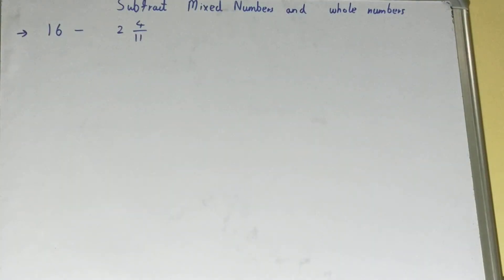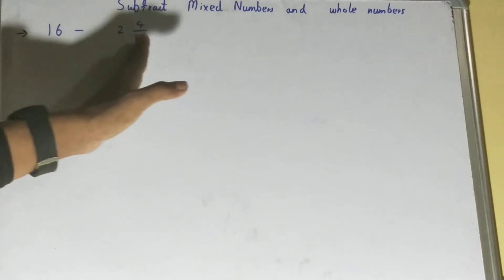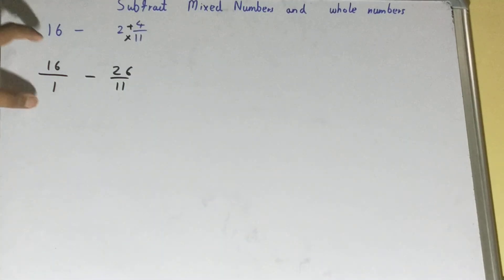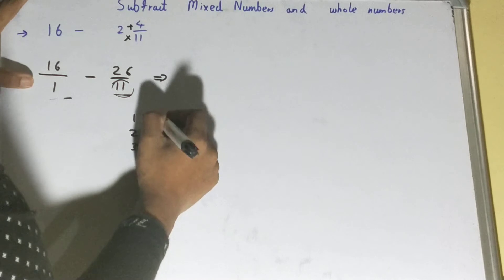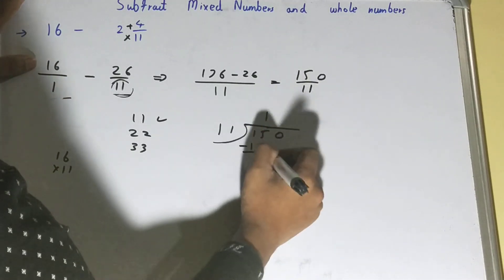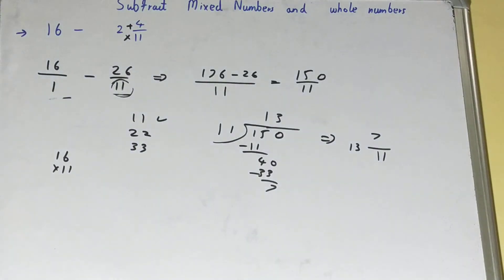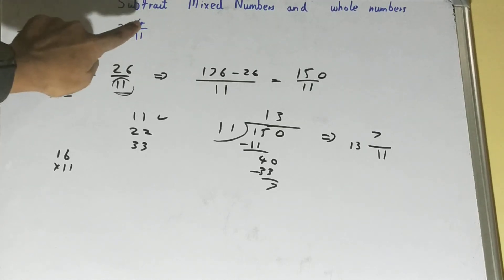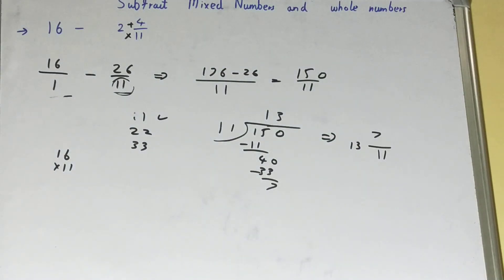Subtract mixed numbers and whole numbers examples|Subtracting mixed numbers and whole numbers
subtract mixed numbers and whole numbers|subtracting mixed numbers and whole numbers

Subtract mixed numbers and whole numbers examples